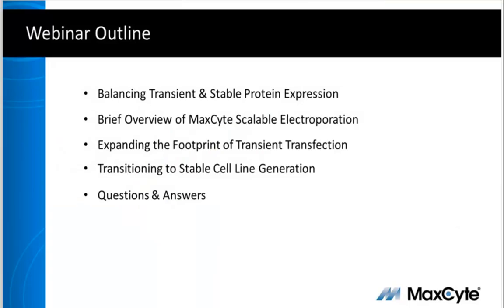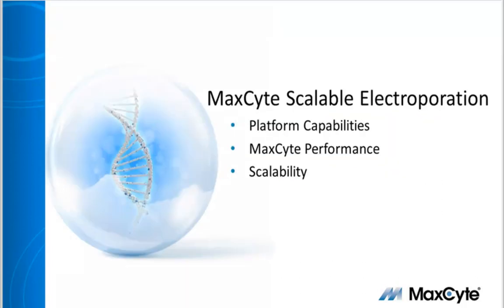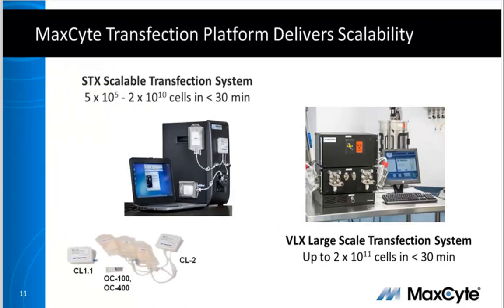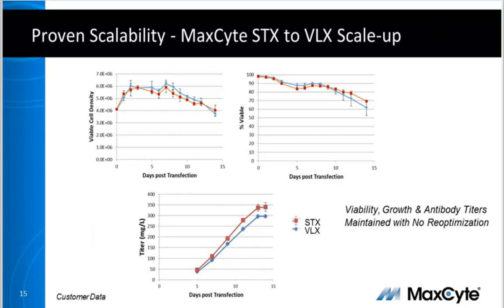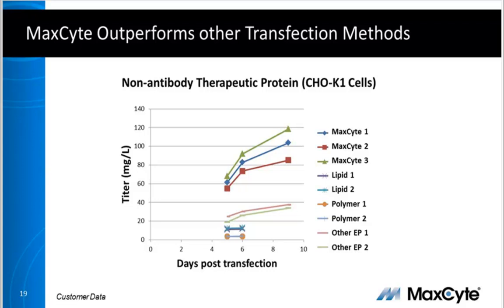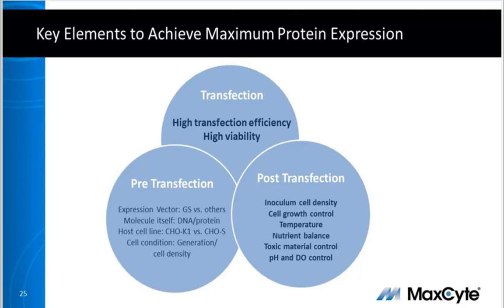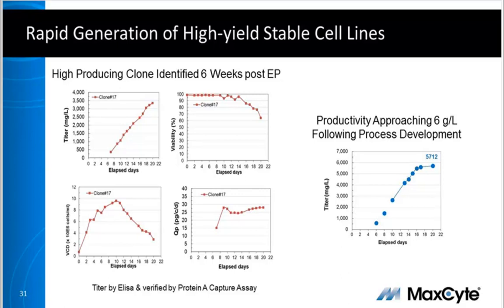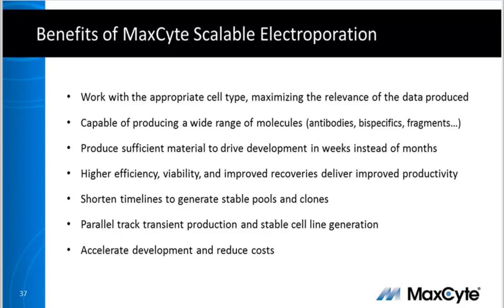Synergizing Transient and Stable Protein Expression for Accelerated Biotherapeutic Development